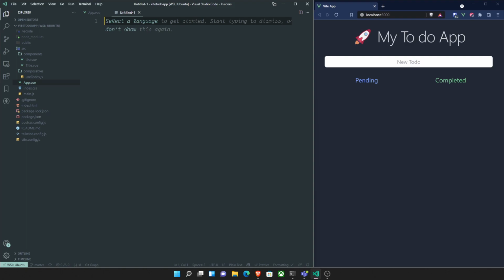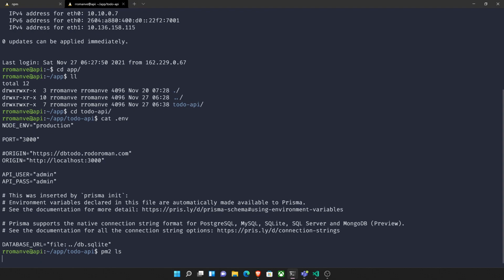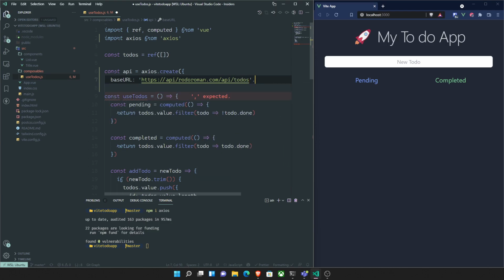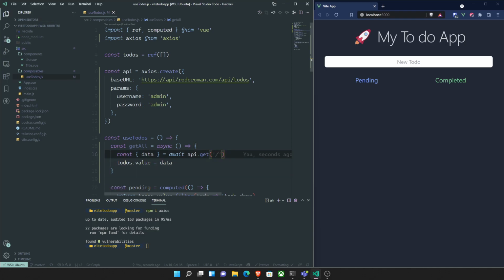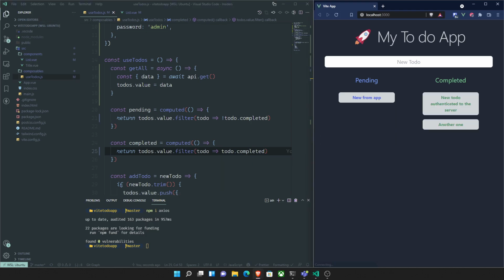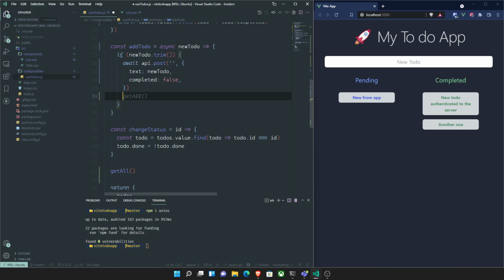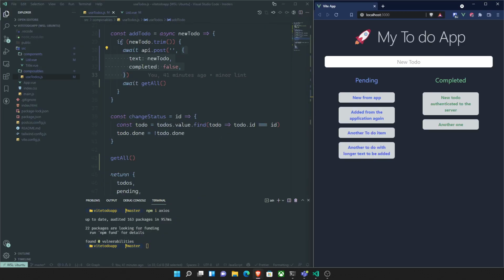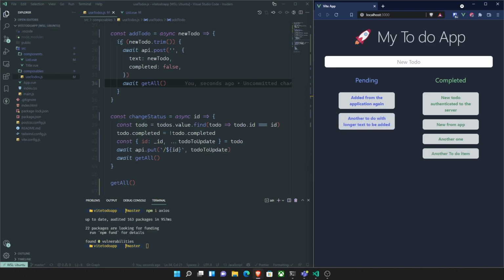Upgrade our To do App to consume our API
Upgrade our To do App to consume our API using axios